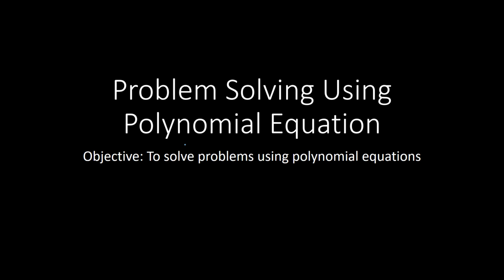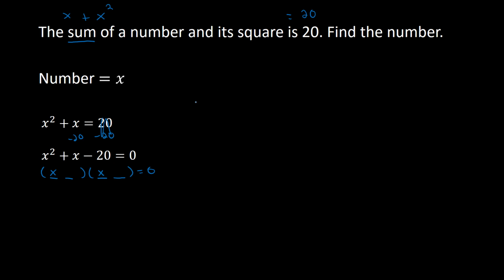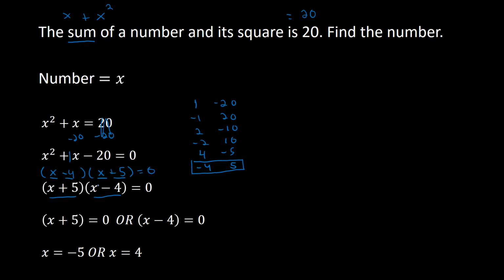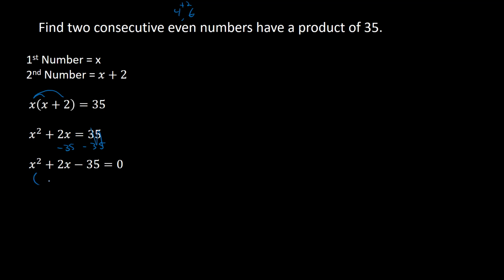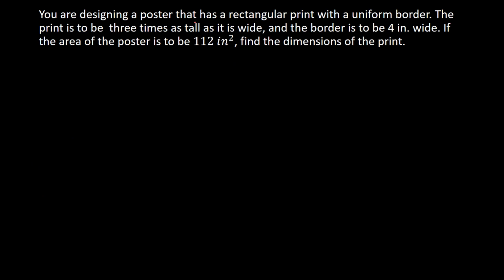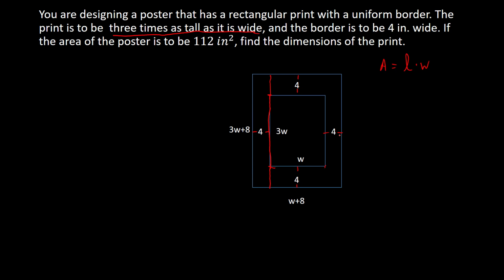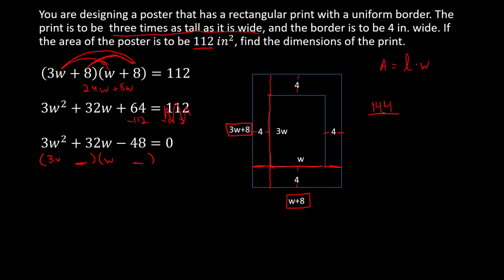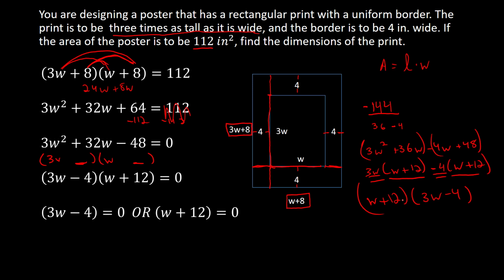Problem Solving Using Polynomial Equations (Algebra 2)